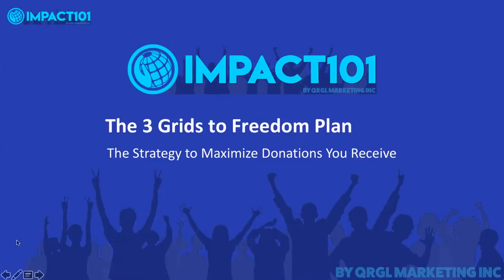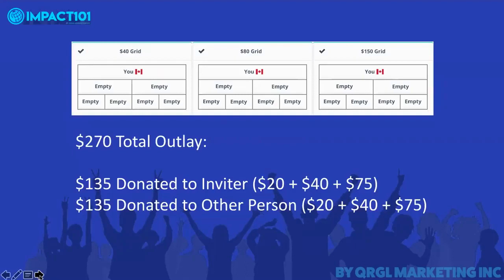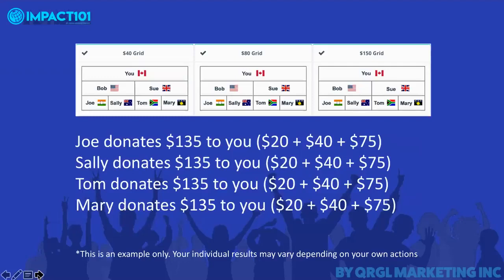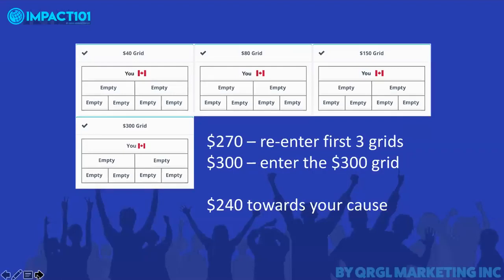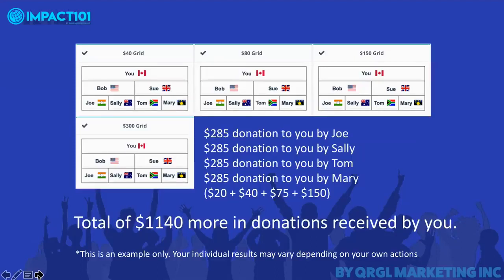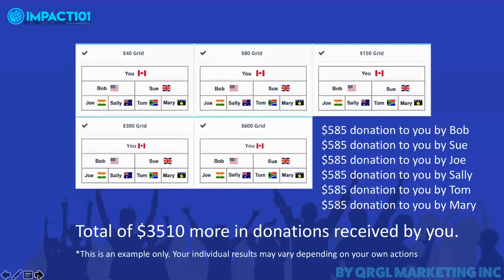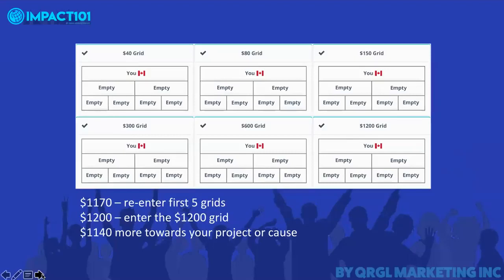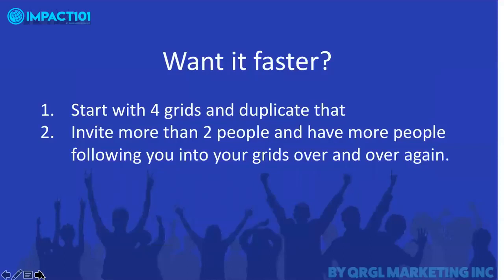Impact101Discover how to MAX OUT Impact101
QRGL Marketing Inc. is a globe leader in providing mobile landing web pages to services to help boost their direct exposure and earnings.

With your Impact101 membership you obtain a fully customized Impact101 mobile landing page to advertise your cause and your Impact101 platform. You likewise have the capability to add in any other business you wish to promote onto your Impact101 mobile landing page.

Below are some real mobile touchdown pages made and also being made use of by QRGL customers. Watch Free video Click link!

Impact101 is a completely brand-new campaign of QRGL Marketing Inc. in the partnership advertising and marketing field. Feel confident; there's nothing new concerning the experience as well as know-how of the group behind its creation.
The firm is a worldwide leader in the IT area with a globally team, globally servers and also long-serving partnerships with various other crucial global IT business.
Frank Servedio, as well as Hans Looman, have actually been successfully incorporating their respective skills since they started QRGL Advertising and marketing Inc. in 2011.
Frank is an entrepreneur with an advertising and marketing and sales job extending 45 years. He understands what it requires to get your message to your market.
Hans is an authorized European electronic designer with over three decades' experience in the state-of-the-art electronics design and also manufacturing industry. He has actually developed the cutting edge modern technology behind all the company's technologies. He understands what devices it requires to obtain your market to pay attention.
In the firm's initial 6 months QRGL Advertising and marketing Inc. sold thousands of QR codes right into 34 countries. Later, they developed developments in blockchain innovation with global applications.

impact101,p2pprofit,impact101crowdfunding,impact 101 review

Watch Free video Click link!